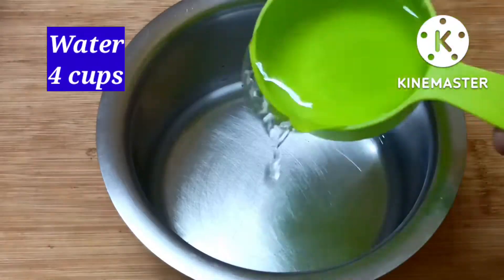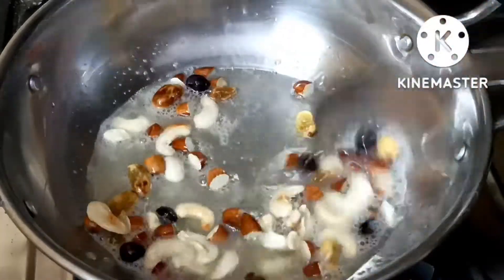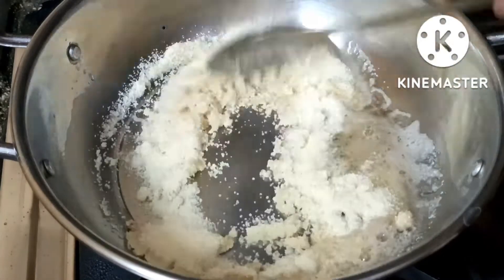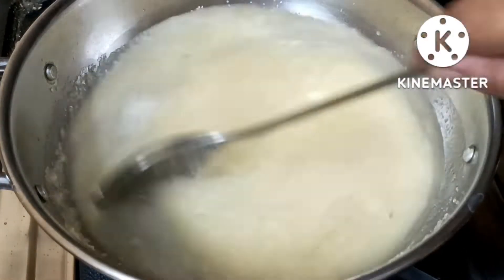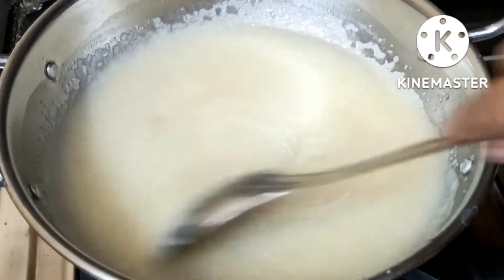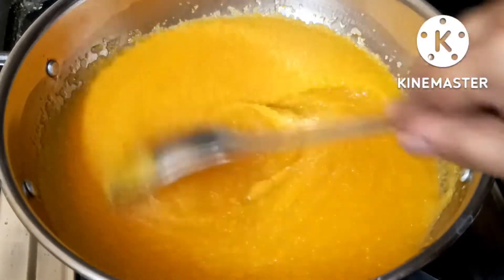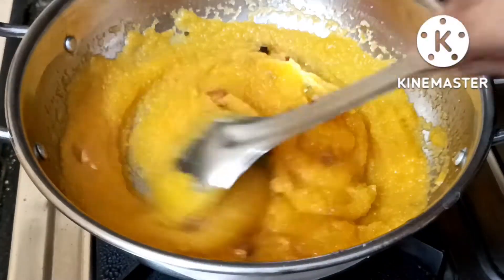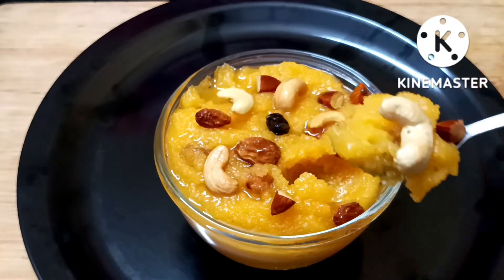రవ్వ కేసరి ఈ కొలతలతో చేస్తే సాఫ్ట్ గా పర్ఫెక్ట్ గా వస్తుంది Day - 6 Dadara Navaratri kesari Recipe.